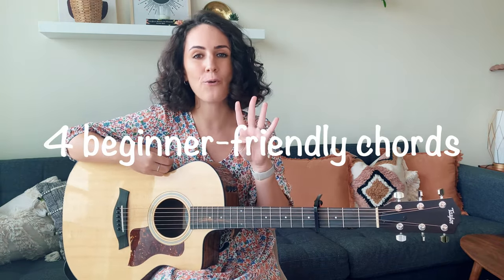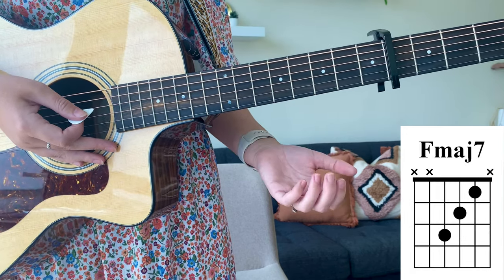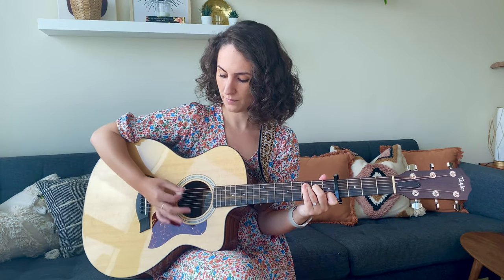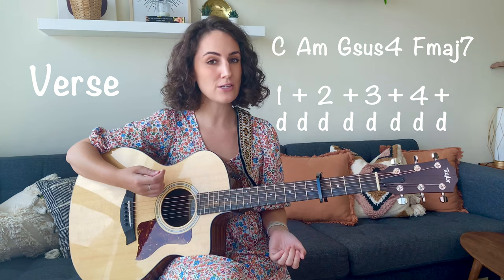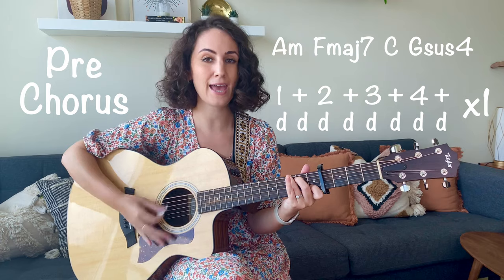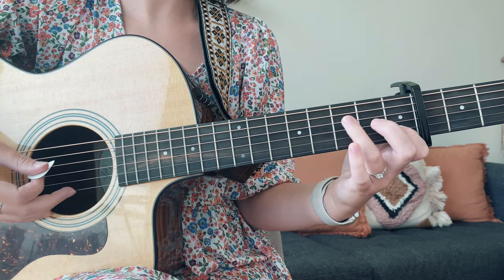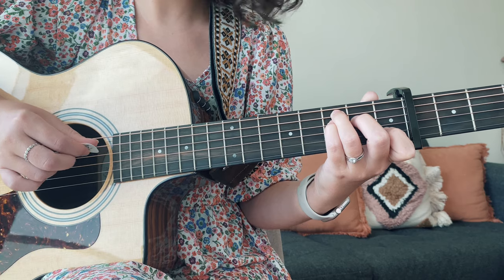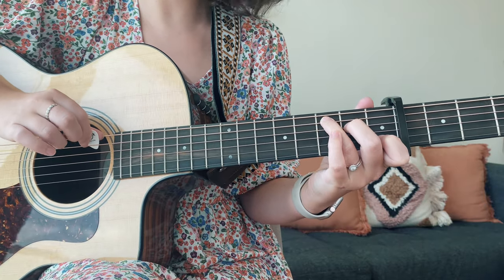PHOTOGRAPH - Ed Sheeran Guitar Lesson [Picking & Strumming Tutorial]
🎸 Hey guitar newbie! Imagine how great it would feel to finally play all your favourite songs on the guitar. Join The Stellar Academy for beginner guitarists and say goodbye to frustration and hello to fun!

Whether you are a first time buyer or looking to add another guitar to your collection, download my free guitar guide to help you find the guitar of your dreams! 🎸

Hello amazing guitarists! In today's guitar lesson I will be teaching you how to play Photograph by Ed Sheeran! This has been a request from one of my followers, I hope you all enjoy the lesson today!

- 4 easy beginner friendly guitar chords
- 1 down strumming pattern
- how to implement string muting and accents
-  intermediate picking pattern (give it a go!)
- play along with me at the end :)

I post new guitar tutorials every week on Sundays, so turn your notifications on so you don’t miss a single upload! I just want to thank you guys so much for your support and for watching my tutorials! I hope you enjoy this guitar tutorial of Photograph!

CHAPTERS:
00:00 Introduction
01:03 Chords
02:51 Strumming Pattern
05:24 Verse
06:17 Pre-Chorus
07:13 Chorus
08:32 Picking Part
12:48 Play Along
14:22 Outro